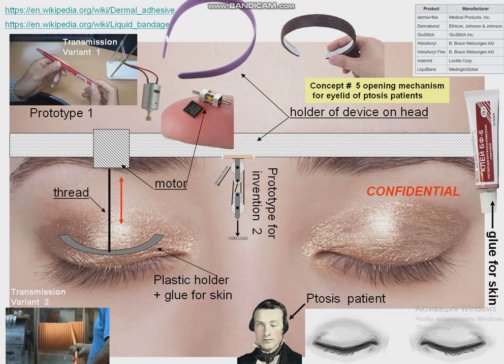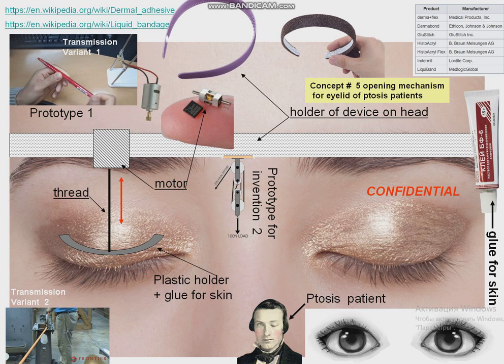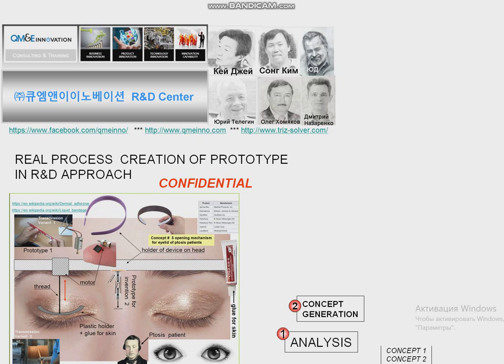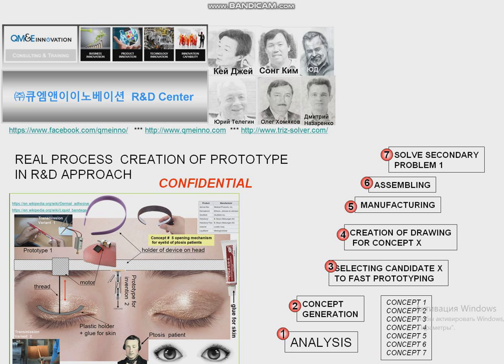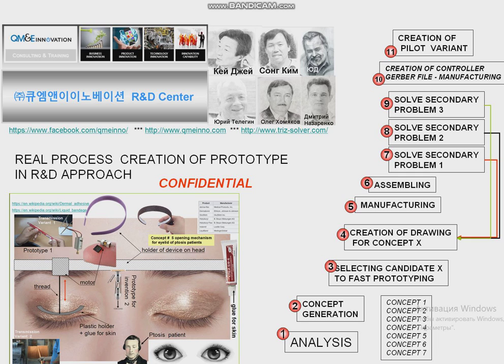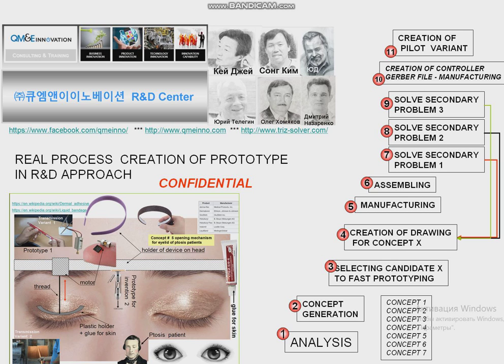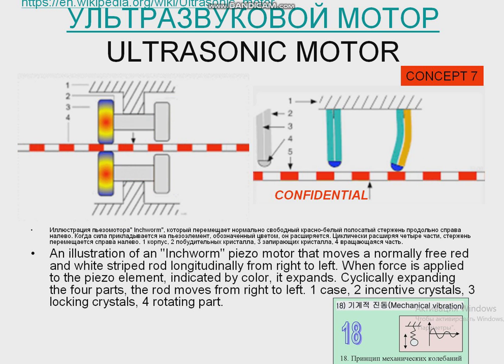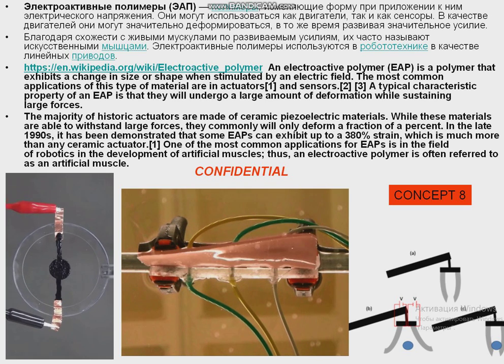NDA lecture about PTOSIS device for customer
Это видео рассказывает на  примере  потенциального контракта на  изготовление электронного девайса для  пациентов с опущенным веком ( птоз)  как и из чего состоит  процесс  НИОКР.
Птоз верхнего века (от др.-греч. πτῶσις — падение), блефароплегия, блефароптоз, птоз — патологическое низкое положение верхнего века по отношению к глазному яблоку вследствие его опущения.
Мы не будем брать этот проект потому  что заказчик  предложил сделать  и конструкцию и пилот за 10к. А этих денег хватит только на первые 2 шага  из необходимых 11 ти.  Заказчики из медицины просто  не знают "откуда берутся дети" в  реальной жизни в технике. Поэтому  этот материал просто перекочует в зону  работы с курсантами, которые изучают ТРИЗ. В отчёте показано примерно 8 концепций, но  в загашнике осталась концепция 9 и 10, убивающая все предыдущие , которую мы оставим себе для  того, чтобы  самим открыть свой бизнес, поэтому гриф  конфиденциально  имеет для нас чисто декоративный смысл . Кто угодно может сделать  любую из описанных конструкций, наш патент всё равно их обходит.